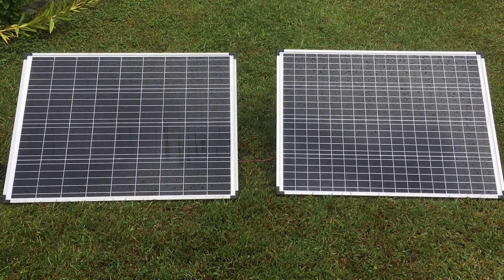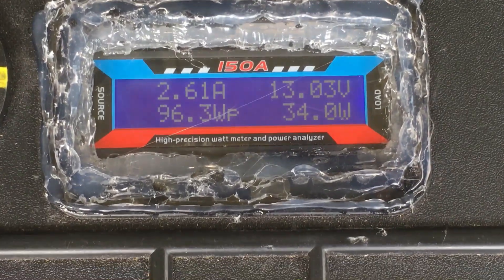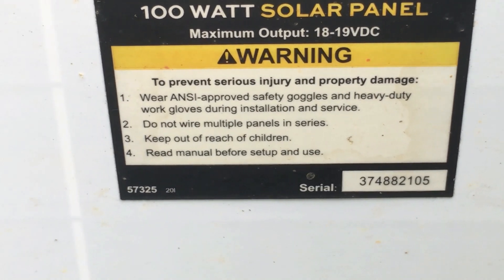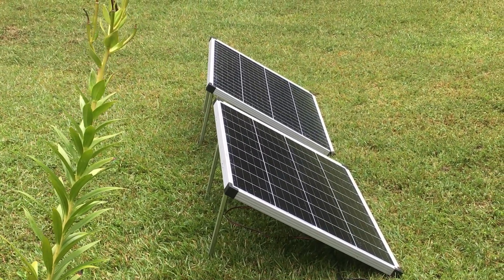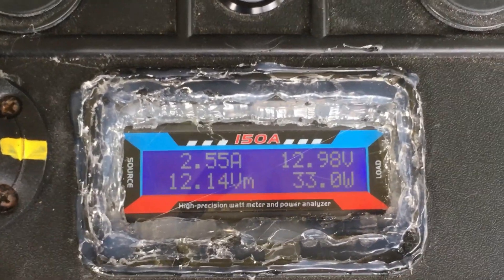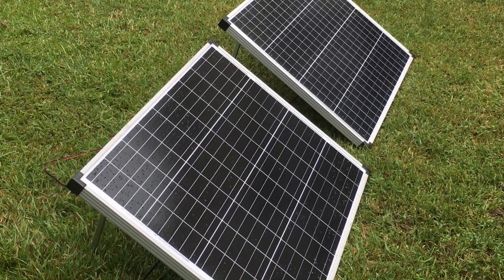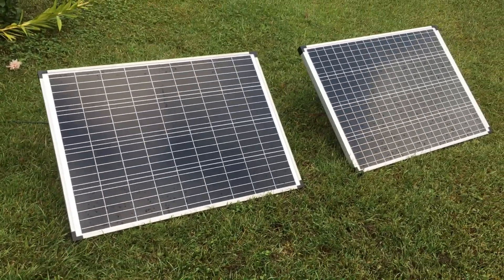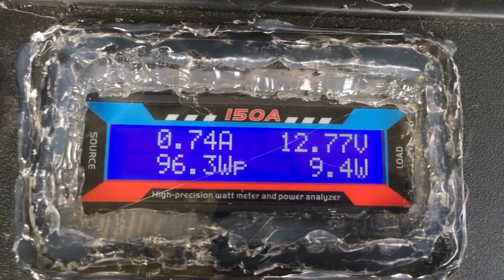Can you hook two of the new 100 Watt Harbor Freight Solar Panels Together?? 57325 (Rainy Day Result)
Similar panels that are now cheaper:

These are two 100 watt harbor freight solar panels hooked in parallel. Harbor freight says not to run them in series and I believe that’s due to them not selling a charge controller that can handle it nor the wiring.

In parallel the voltage stays the same the amperage and wattage go up.

You have to have a charge controller that can handle your specific system needs.